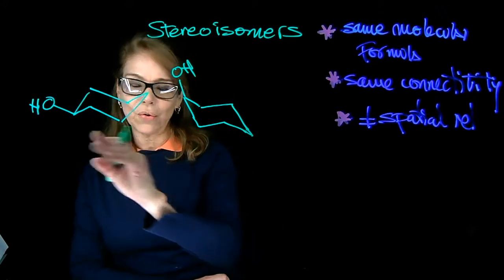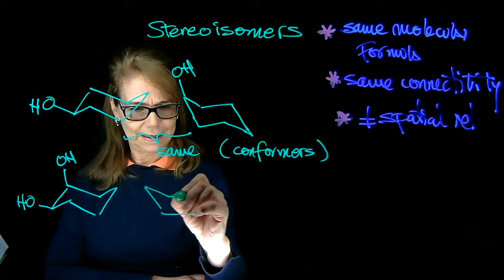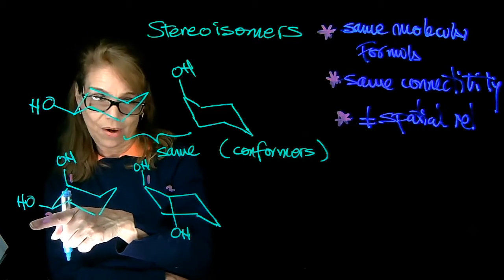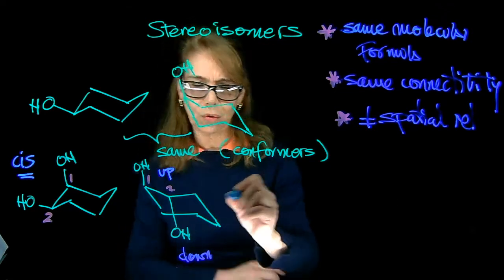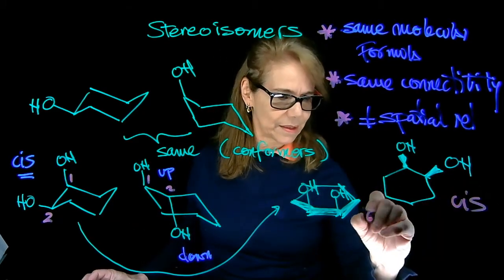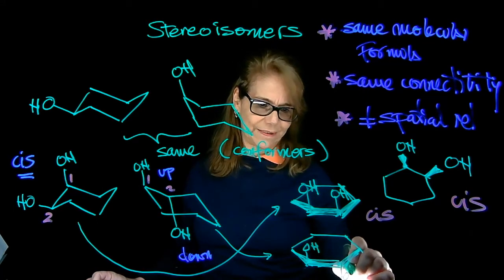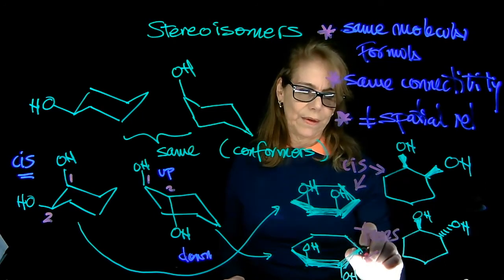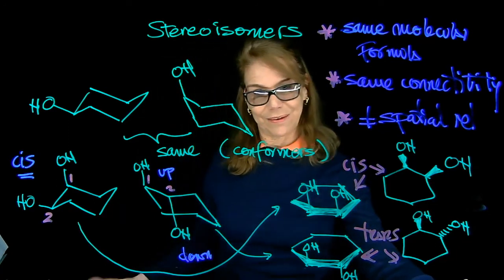Stereochemistry 3- Dr. Tania CS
Relationship between molecules: conformers of the same molecule, constitutional isomers, cis-trans stereoisomers
Recognizing different types of drawing of the same molecules: cis and trans-1,2-dihydroxycyclohexane, using chairs, Haworth projection, wedge-dash.